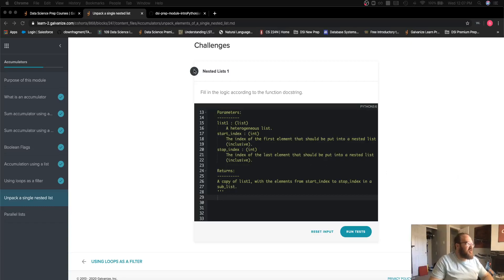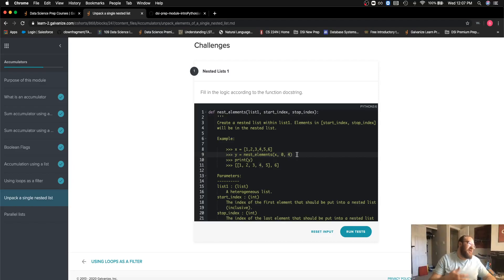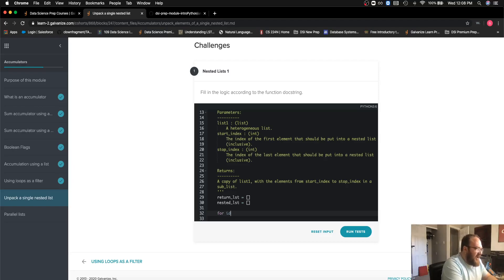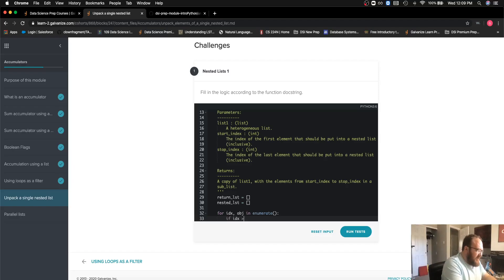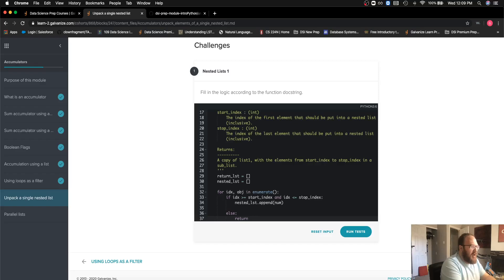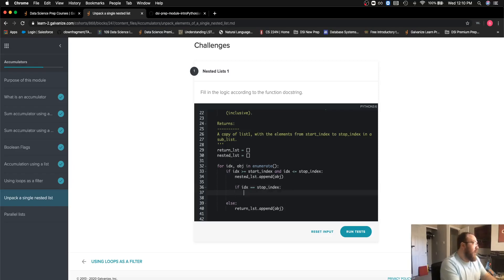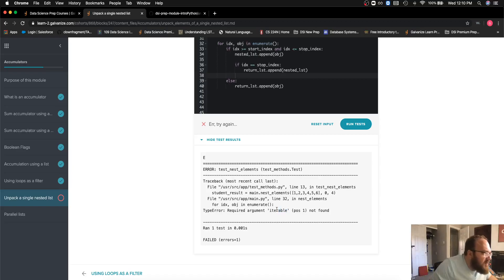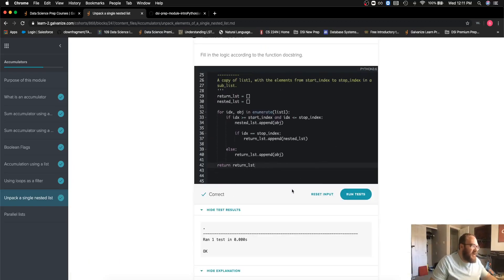Accumulators - Unpack a single nested list - Challenge #1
Lance Barto shows a solution to the first challenge on this